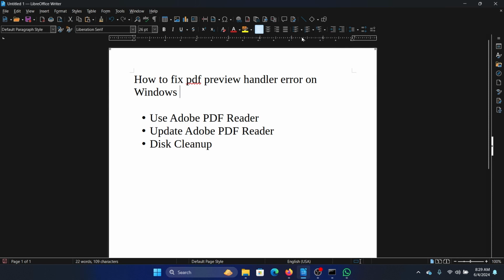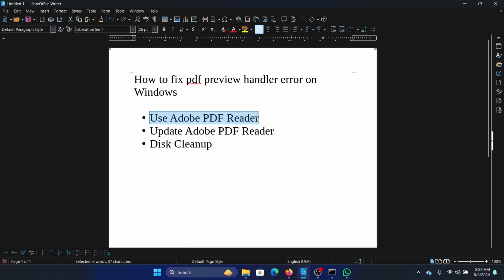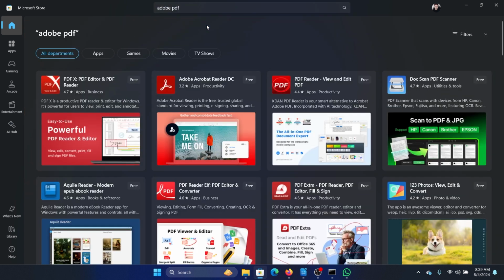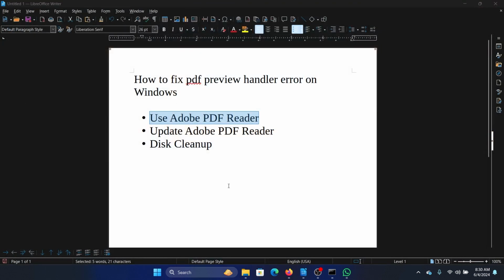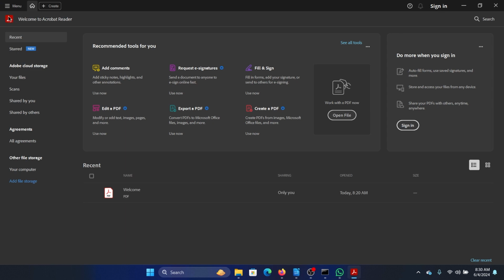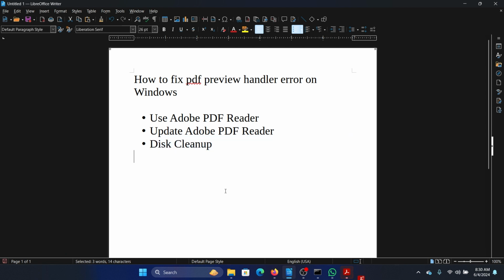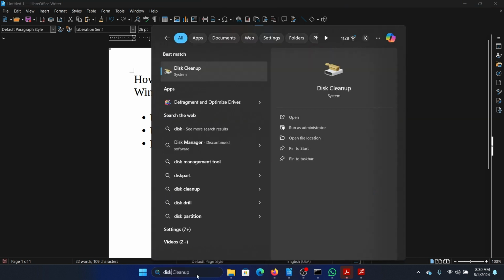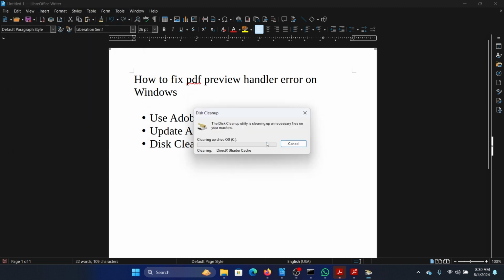How To Fix PDF Preview Handler Error On Windows 11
Video Title: How To Fix PDF Preview Handler Error On Windows 11

If you wish to Fix PDF Preview Handler Error On Windows, then please watch this video for the resolutions.